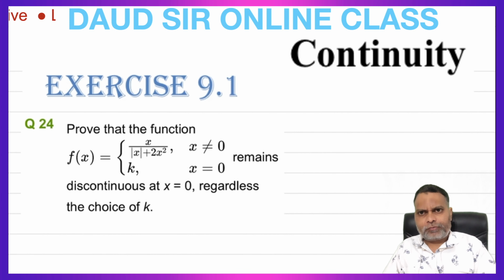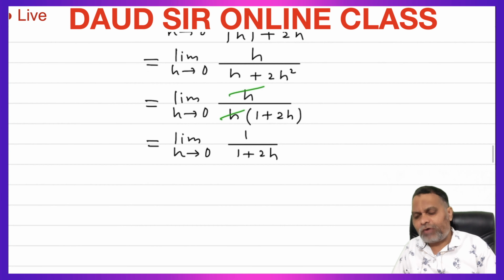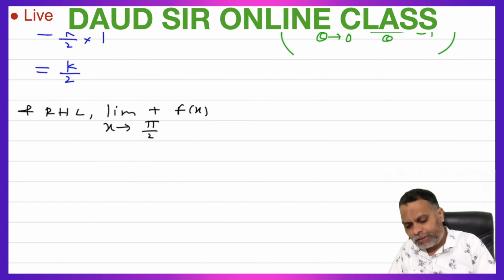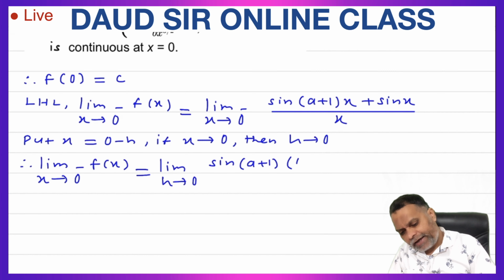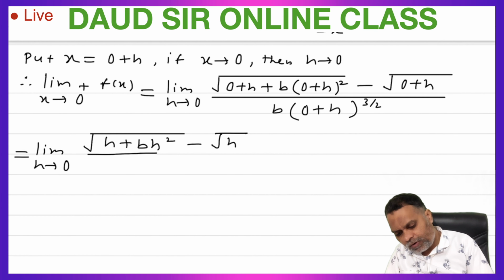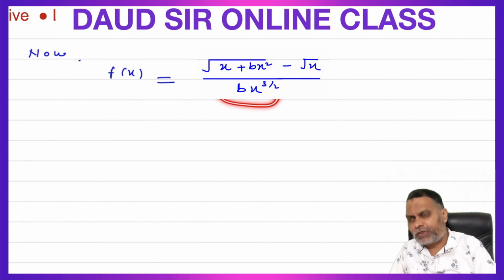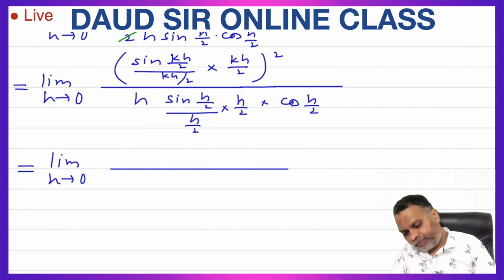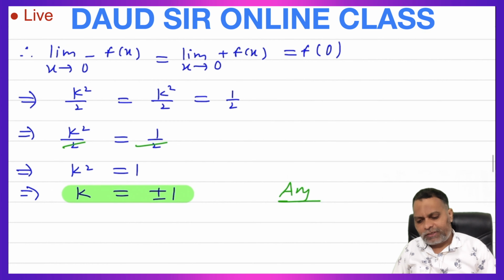Continuity Exercise 9.1 Q. No. 24 to 27 Ch 9 12th RD Sharma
Class 12th (RD Sharma) Continuity Exercise 9.1 Q. No. 24 to 27